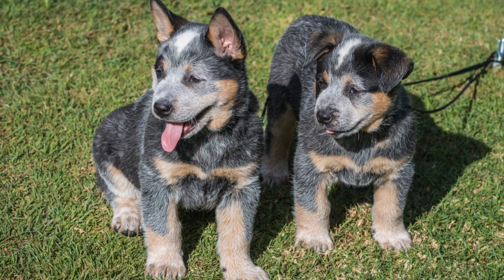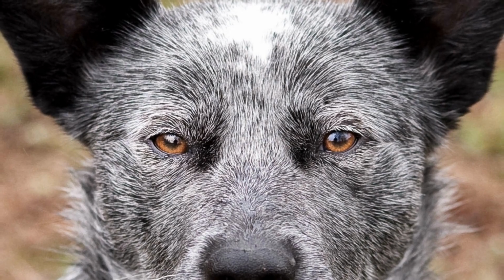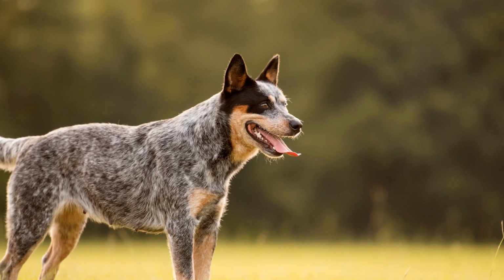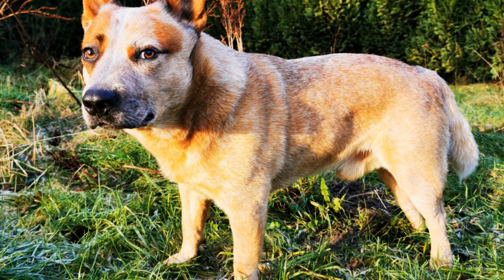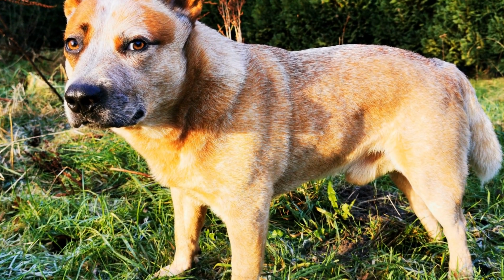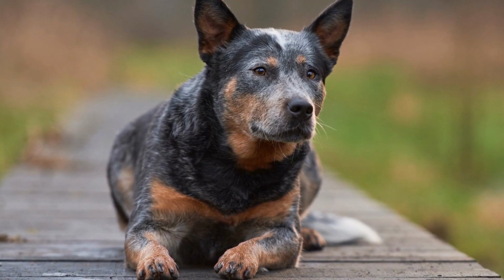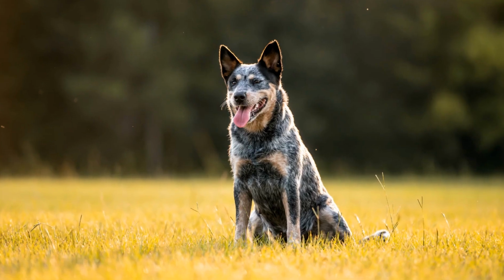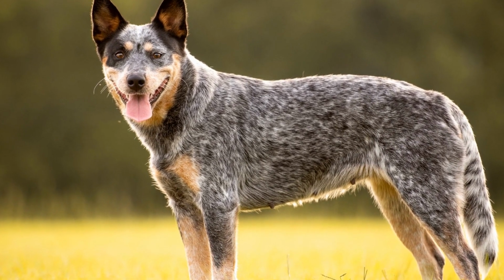Everything You Need to Know About Australian Cattle Dogs!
Are there any regional variations in Australian Cattle Dog types?
Australian Cattle Dogs, also known as Blue Heelers or Queensland Heelers, are a popular breed in Australia and are renowned for their herding abilities and loyalty
 These dogs were originally bred to work in the harsh Australian outback, rounding up cattle on vast stations
While Australian Cattle Dogs have a standard appearance and temperament, there are indeed some regional variations within the breed
 These variations can be att